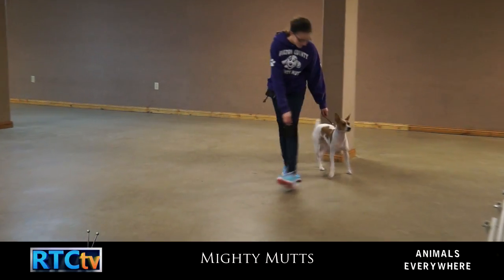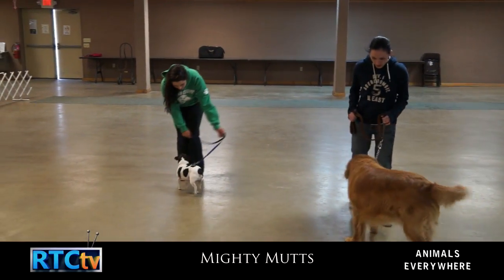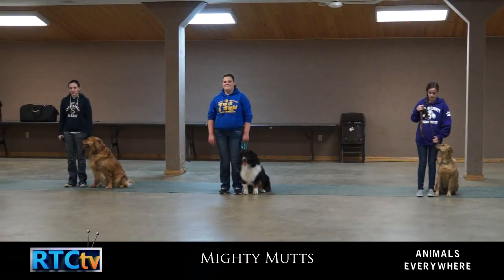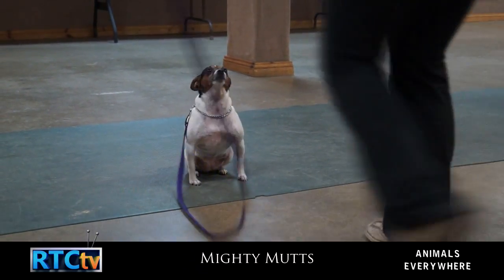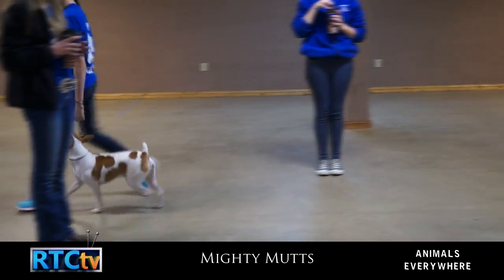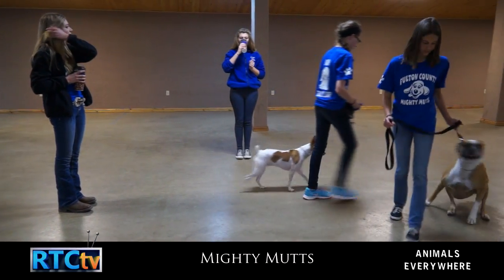Animals Everywhere Mighty Mutts 2015